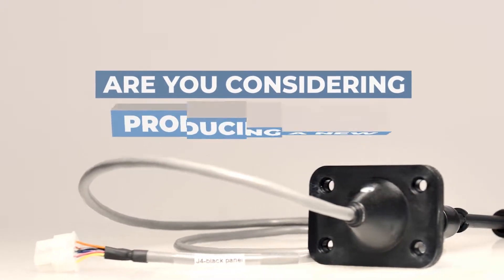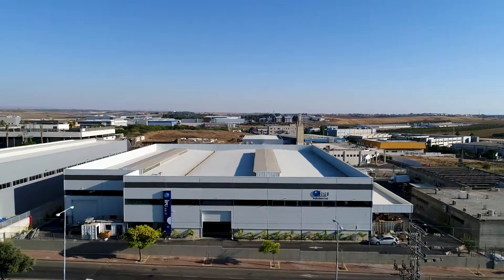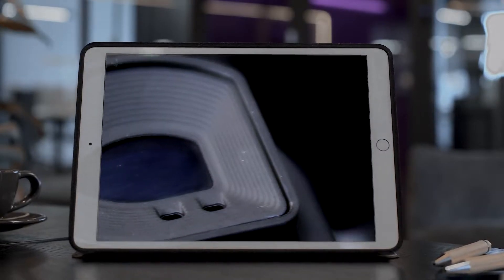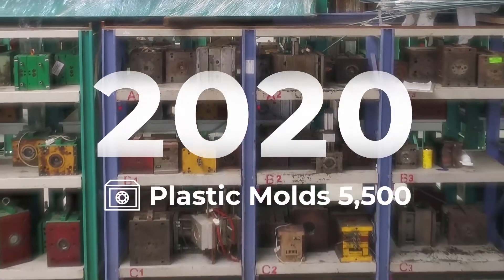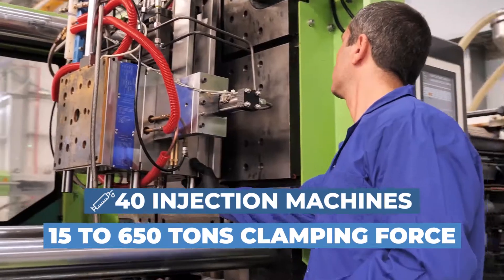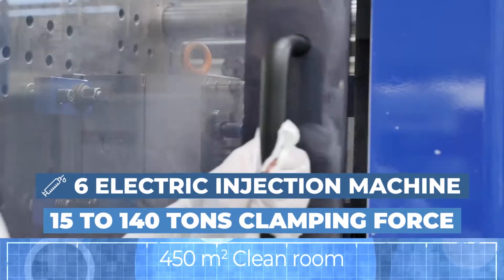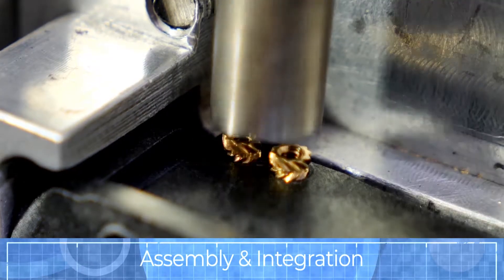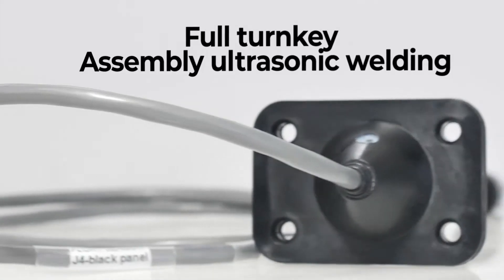IPU Industries – plastic technologies from concept to product. ipu.co.il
Meet IPU - your trusted partner from concept to product.

IPU specializes in all aspects of plastic injection technologies, delivering the ultimate in-house combination of R&D, engineering, design, and plastic parts production.

We meticulously plan, manufacture, validate, and package  dozens of projects every day, proving time and again that IPU is unmatched in its ability to deliver unique, custom-made products. We care about exceeding expectations for our clients spanning the Medical, Tactical, Water, Telecommunications, and Consumer Products industries - to name but a few of the main markets we serve.
We are able to expedite time-to-market, while significantly reducing R&D costs.

IPU's highly experienced Engineering department provides creative tailor-made solutions and product validation.

Our machining department empowers us to design and manufacture molds with incredibly short lead times - overcoming challenge as they emerge.

We manufacture high precision technical plastic parts and assemblies, with small volume and high-volume production. We own more than forty plastic injection machines ranging from 15 to 650 tons of clamping force.

We use just about every polymer one can imagine.

IPU’s quality control process accompanies every production, ensuring an uncompromising approach to quality.

Our ISO-Certified and well- equipped Class 7 clean room features intense mold injection abilities, with mechanical and electro-assembly tools and quality control functionality.

With its advanced automatic and mechanical assembly lines,  IPU Industries tailors the best solution for any given project – as challenging as it may be.
Wherever our products are in continuous usage, our hallmark is clear to see - recognized and respected among engineers, designers, and manufacturers.

Sometimes, all you need is a strong partner by your side who you can trust.

IPU – plastic technologies from concept to product.